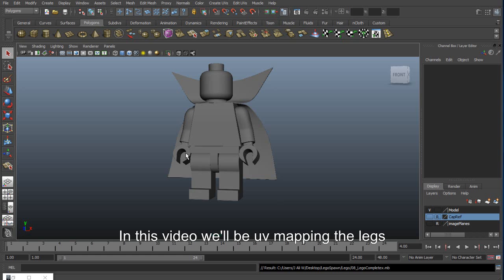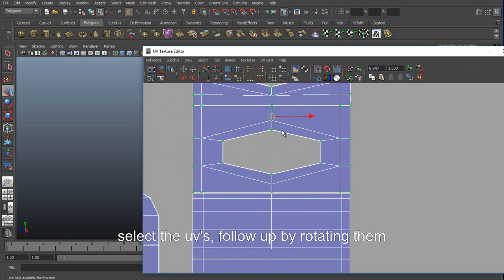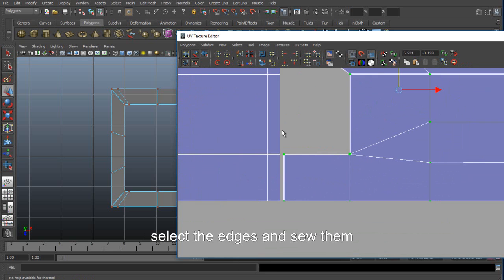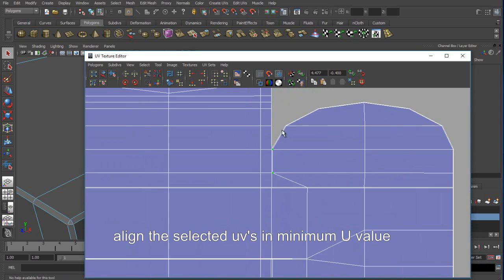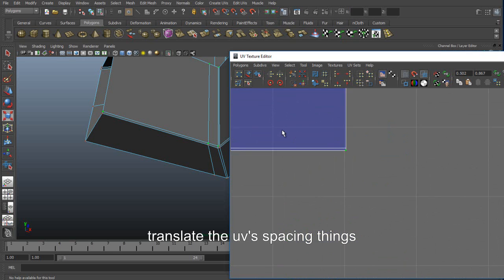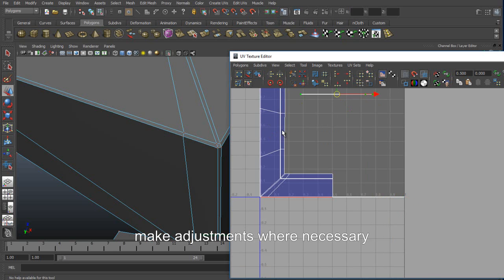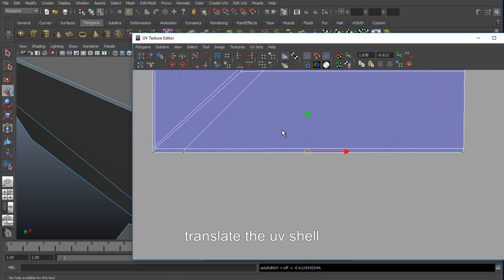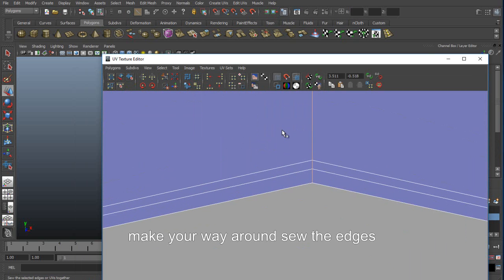Uv mapping lego Spawn 04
Uv Mapping the legs